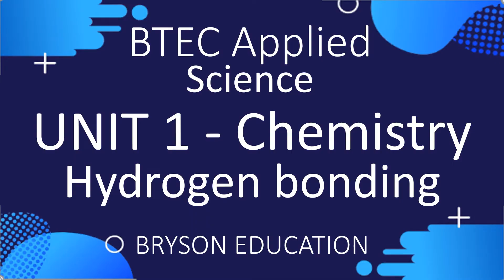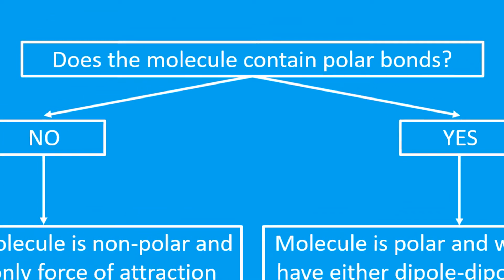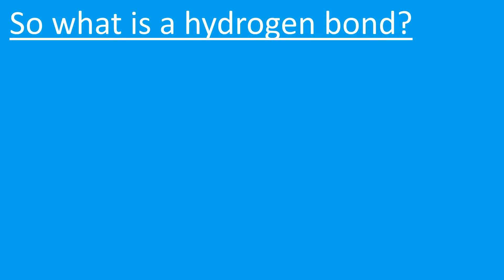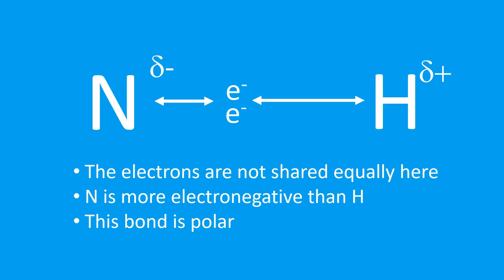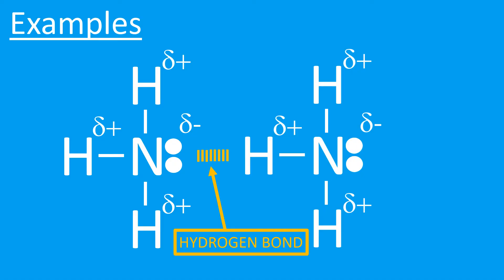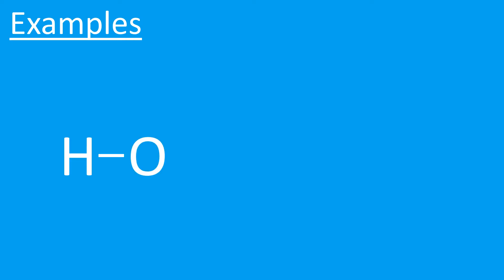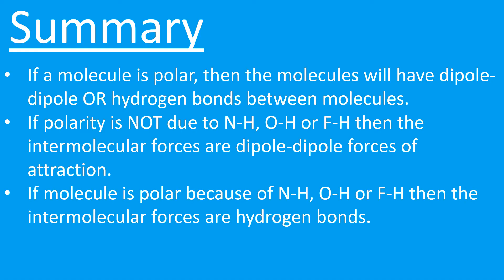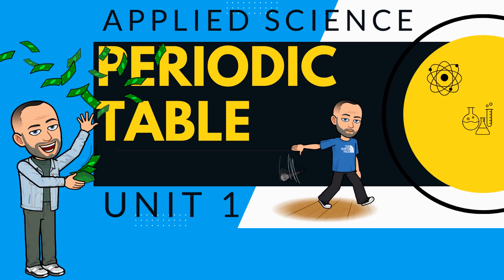BTEC Applied Science Unit 1 - Hydrogen Bonding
Pearson BTEC Applied Science Learning aim A1 Intermolecular forces hydrogen bonding